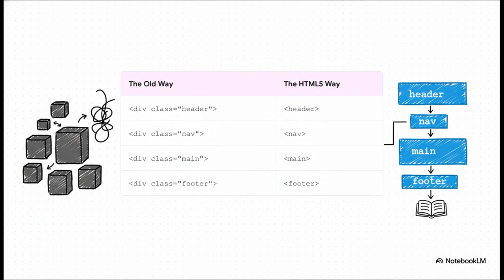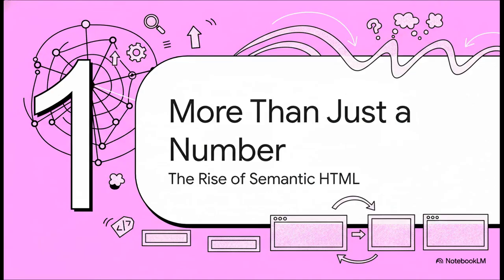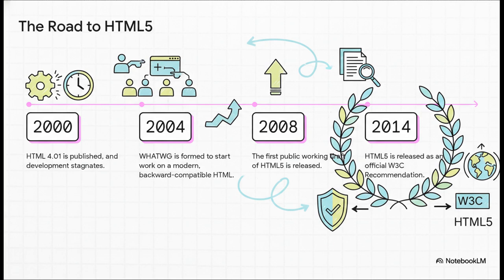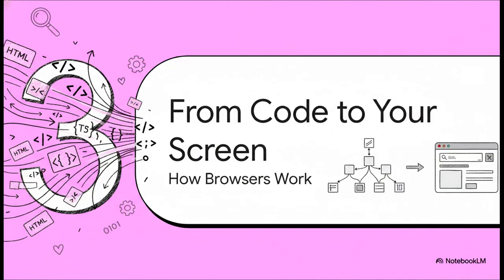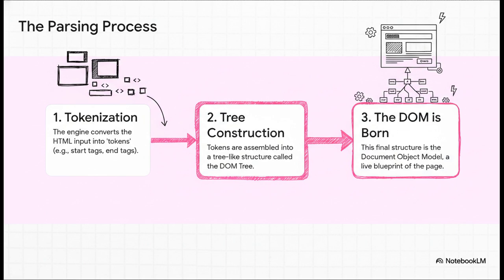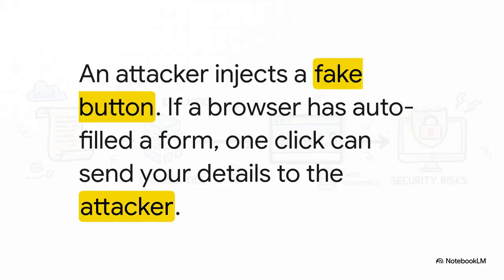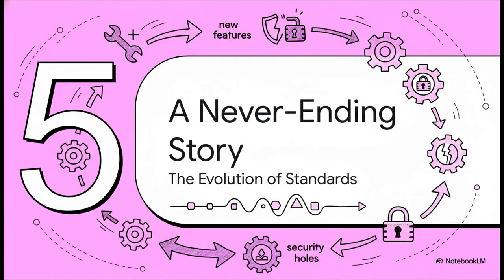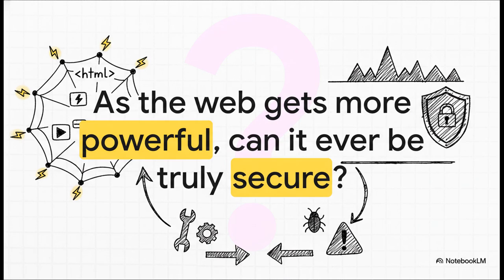Modern Web Standards: Security, Storage, and the Evolution of Native UI | Uplatz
The modern web platform has evolved far beyond simple document rendering. Today’s web standards provide powerful, native-like capabilities for security, data storage, and user interface experiences, enabling web applications to rival desktop and mobile apps in performance and reliability. This video explores how modern web standards are shaping the future of application development across browsers and devices.

This Uplatz Explainer breaks down key advancements in web security, including sandboxing, secure contexts, HTTPS-by-default behavior, permissions models, content security policies, and isolation mechanisms that protect users and applications from modern threats. You’ll learn how security is increasingly built into the platform rather than layered on afterward.

The video then dives into modern web storage technologies, explaining how solutions like IndexedDB, Cache Storage, Storage APIs, and browser-managed persistence enable offline-first applications, resilient data handling, and high-performance client-side state management—without compromising security or user control.

A major focus of the session is the evolution of native UI capabilities on the web. We explore how standards such as Web Components, CSS advancements, Web APIs, and platform-level integrations are enabling richer interactions, smoother animations, hardware access, and app-like user experiences—all while remaining interoperable and standards-driven.

You’ll also gain insight into how these standards reduce framework dependency, improve longevity, and future-proof applications by aligning closely with the browser platform itself. The session highlights why understanding modern web standards is critical for building secure, performant, and sustainable web applications in today’s rapidly evolving ecosystem.

This video is ideal for frontend developers, full-stack engineers, architects, and technology leaders who want to understand how modern web standards are redefining security, storage, and native UI capabilities—unlocking the next generation of powerful, web-native applications.